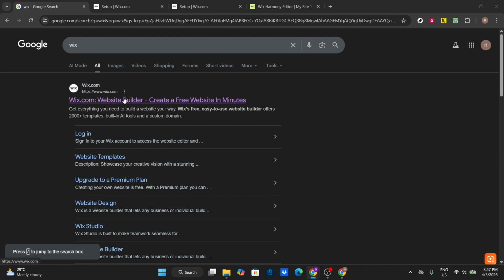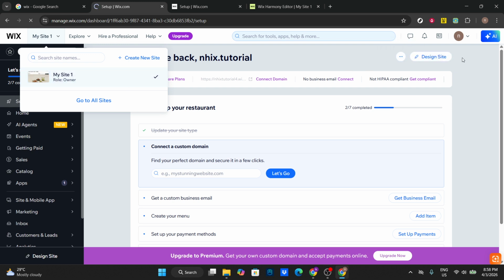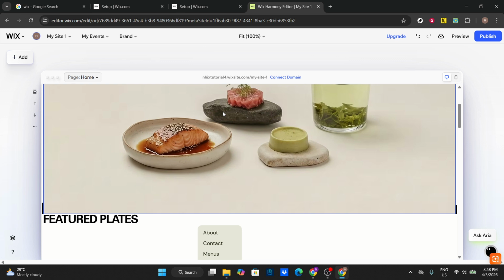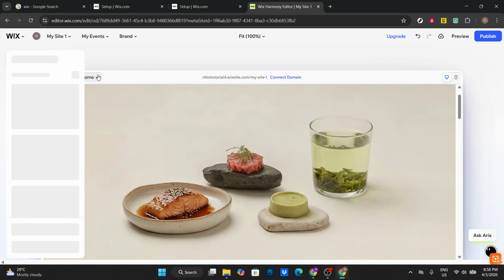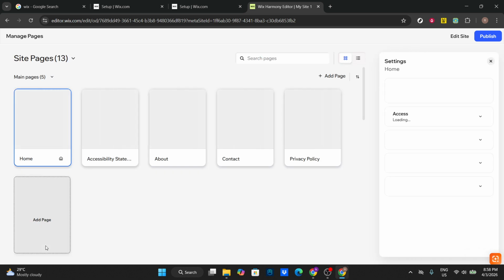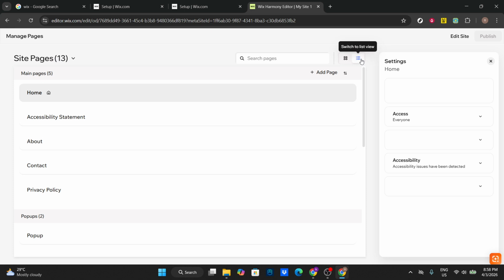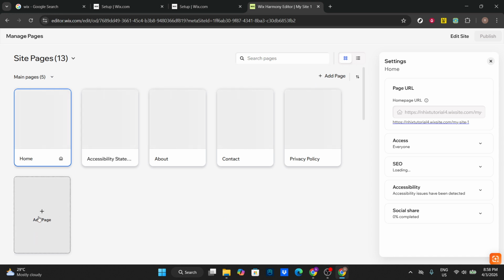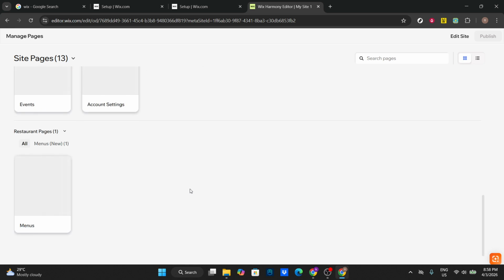How to Manage Page in Wix Website Full 2026 Tutorial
Manage pages in Wix—creating, renaming, hiding, setting SEO, and ordering pages.
What you’ll learn:
Using the Pages panel to add, duplicate, or delete pages
Setting page permissions, SEO metadata, and redirects
Organizing navigation order and footer links
Previewing and publishing page changes